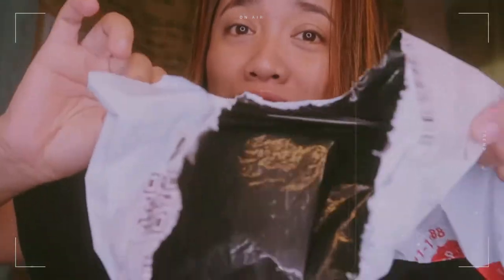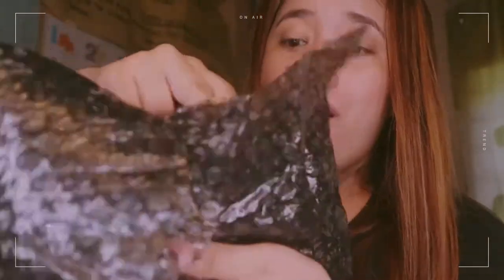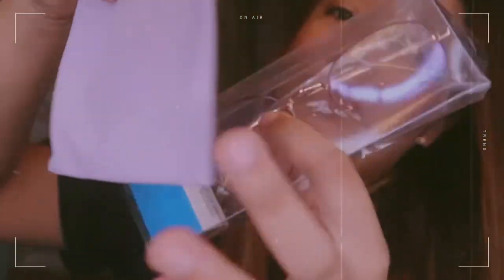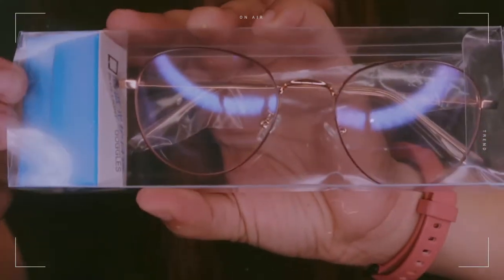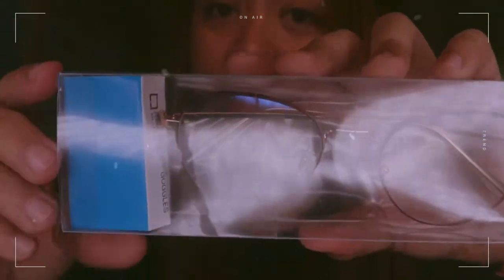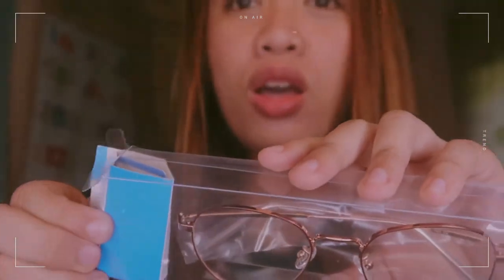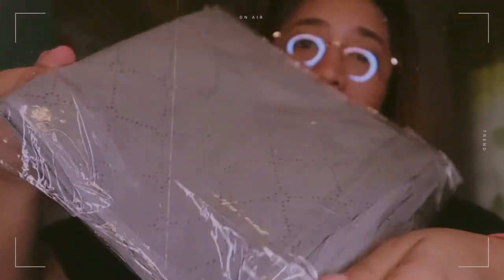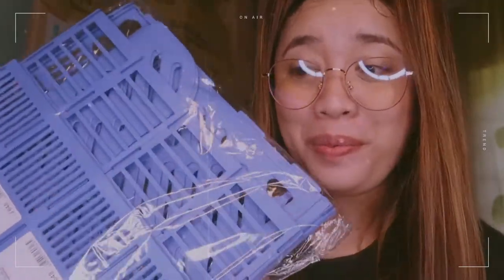Anti-Radiation Eye Glass (BAOBAB EYE WEAR)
TURN ON MY POST NOTIFICATION TO BE NOTIFY FOR THE NEW UPLOAD VIDEOS.

WATCH MY PREVIOUS VIDEOS:

Peace Out!

I edit my videos on Iphone 6s Plus using iMovie and Videoleap.
Camera: Iphone  6s Plus and Canon g7x mark II